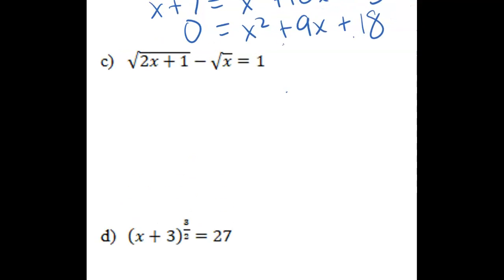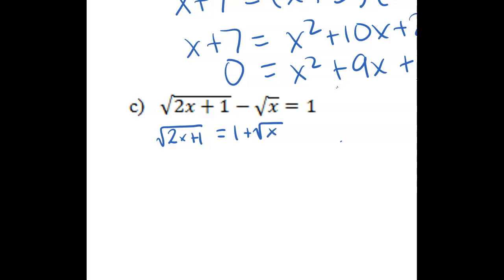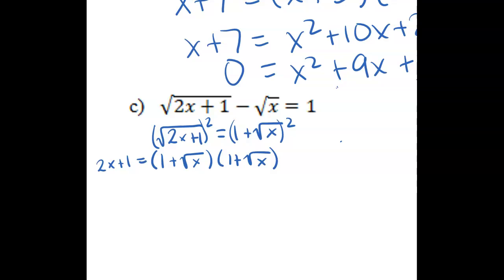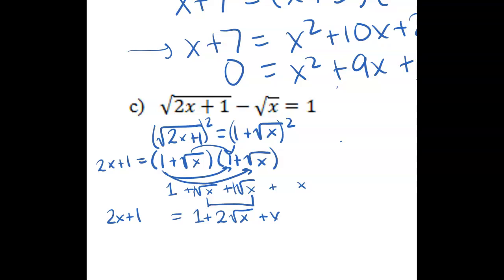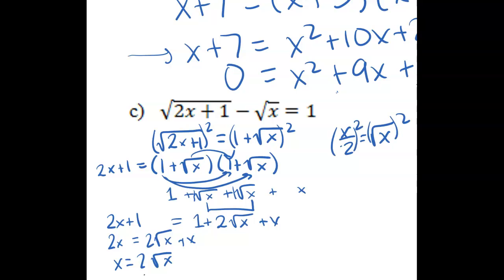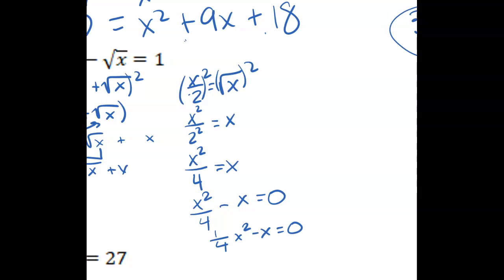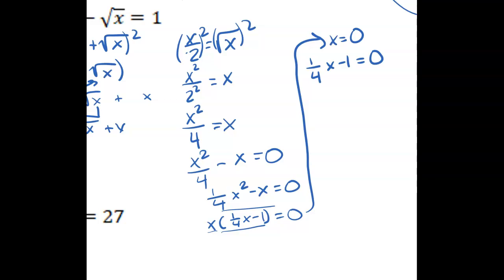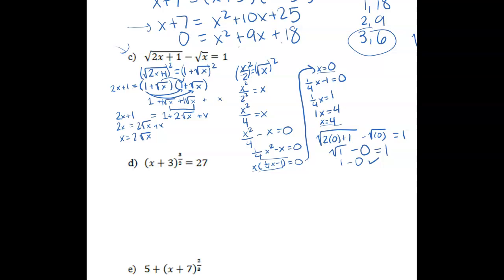Precalculus 1.4 part 2